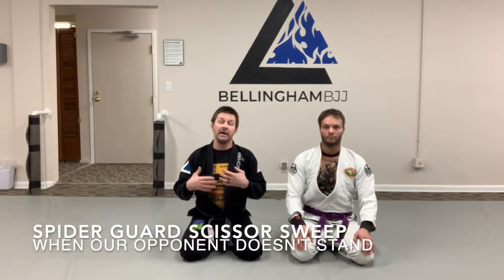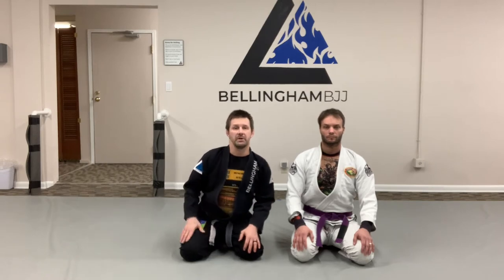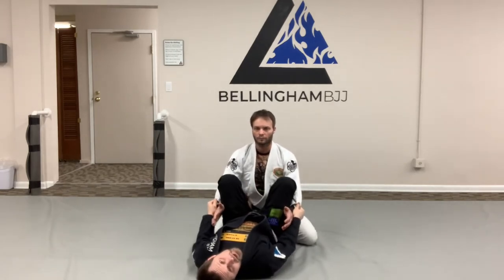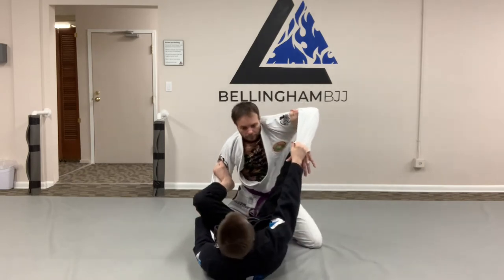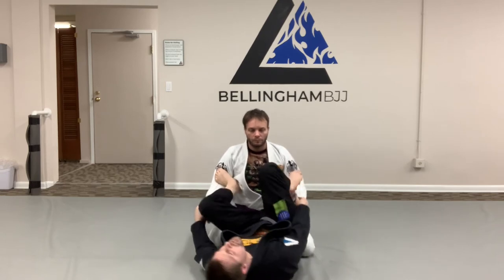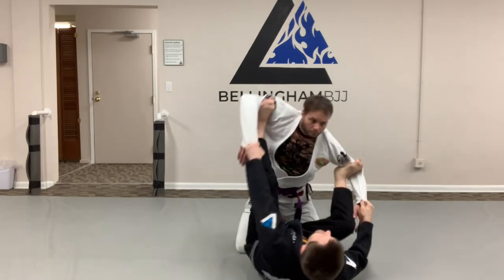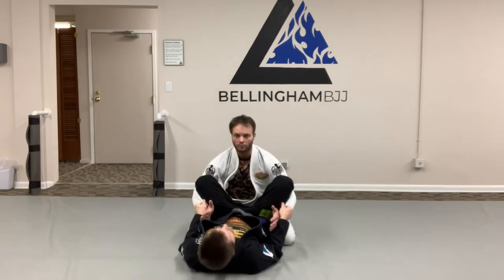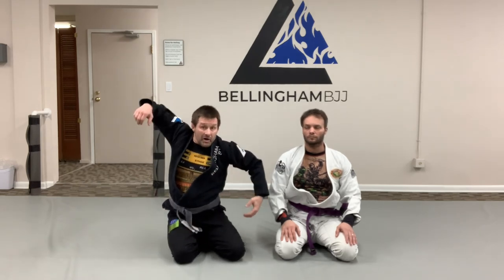Guard: Spider Guard Scissor Sweep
Our partner should stand to try to pass spider guard. But if they don't, here's a safe, simple option.